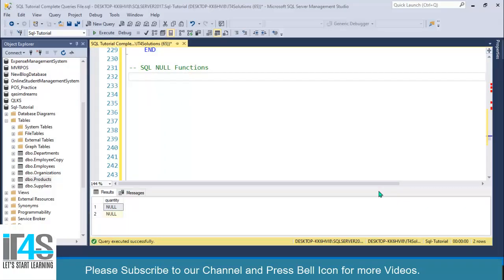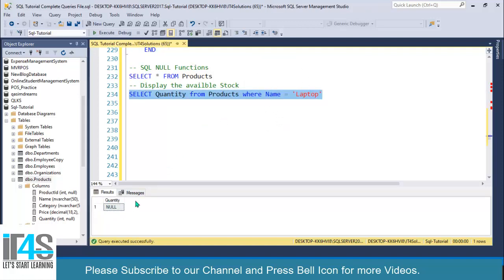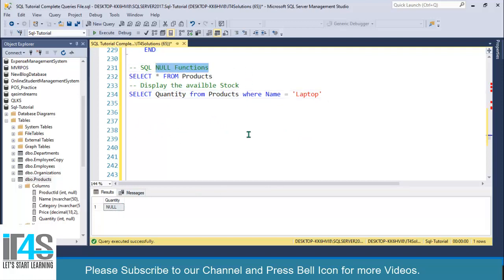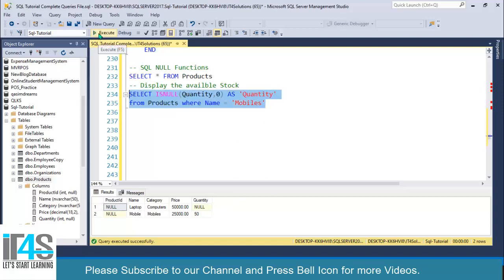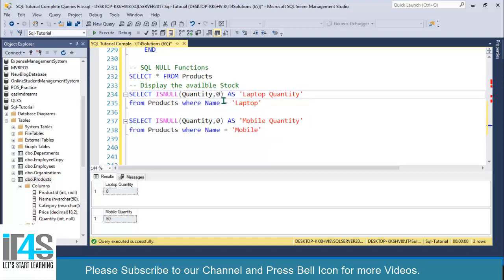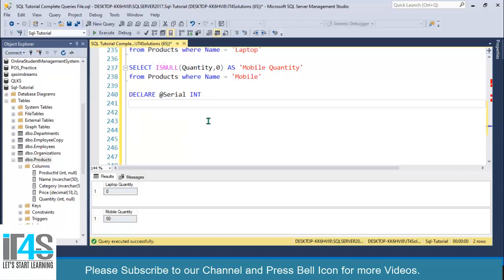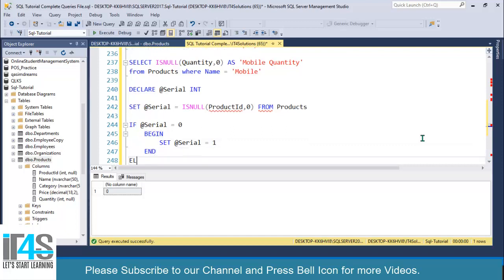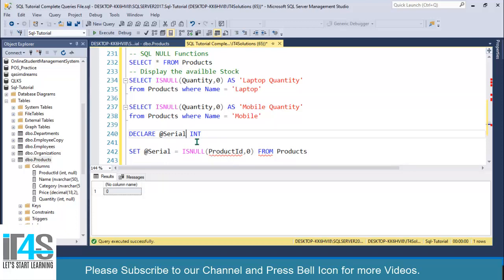SQL Complete Course |34 - SQL NULL Functions - How to handle NULL values using SQL Stored Procedures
In this video you will learn about SQL Complete Course |34 - SQL NULL Functions - How to handle NULL values using SQL Stored Procedures

SQL Server Tutorial in English
SQL Server 2017 Tutorial in English
Store Procedure- How to Select Data in SQL using Store Procedure
How to Select Data in SQL using Store Procedure

SQL Server 2017 Tutorial,
SQL Server 2017 Complete Course,
Learn SQL Server in 2020,
SQL Server 2017 Professional Course,
Learn Database Design,
Database Requirement,
Database Securit,
Requirement Anaylsis,